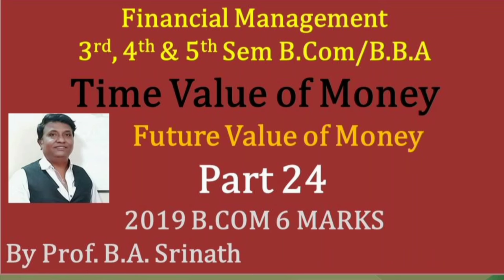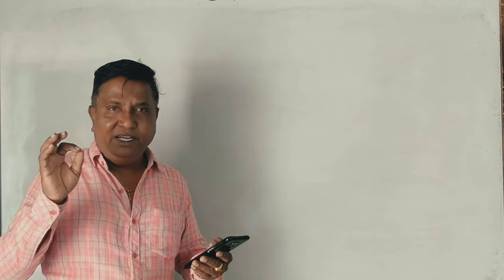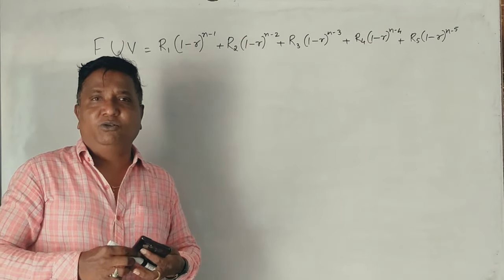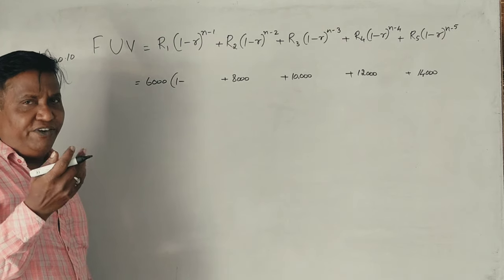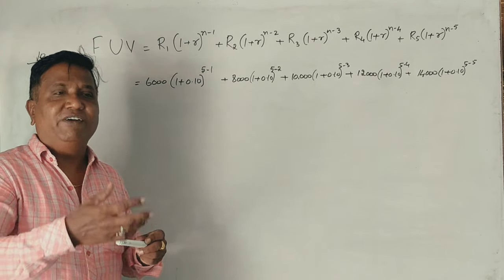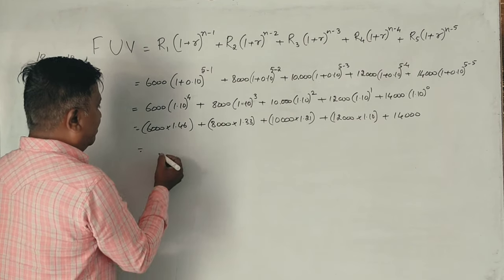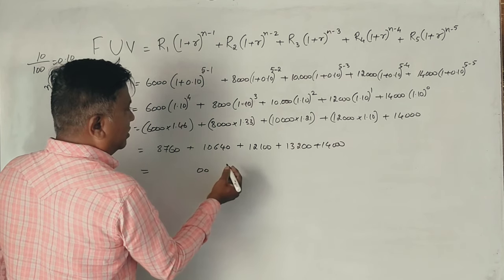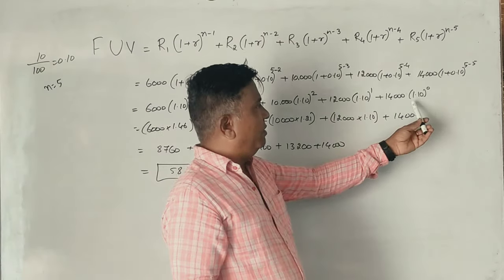Time value of Money in Kannada PART 24 - B.Com 2019 Question Paper for 6 marks (By Srinath Sir)